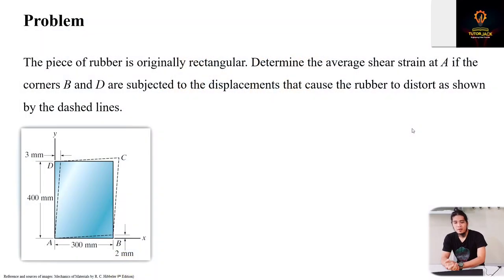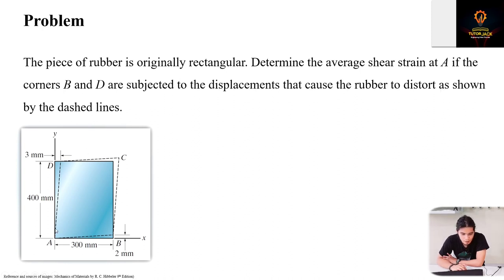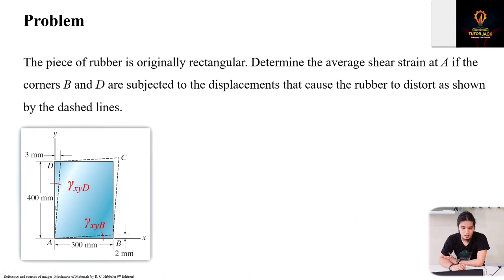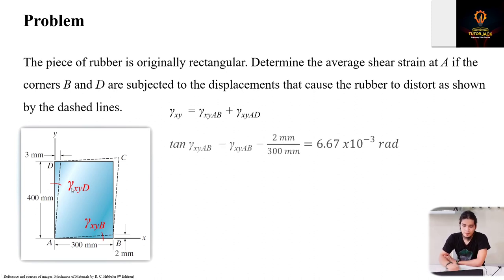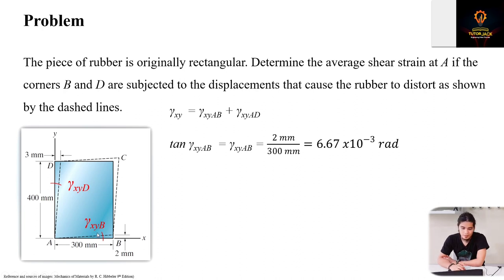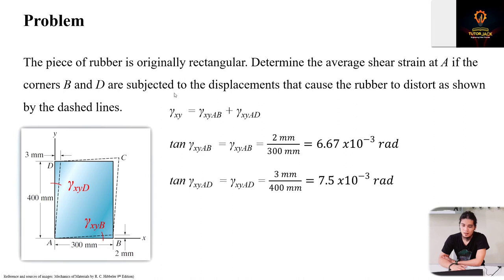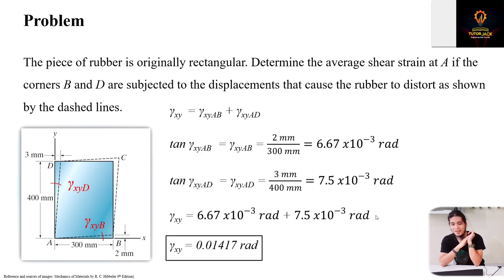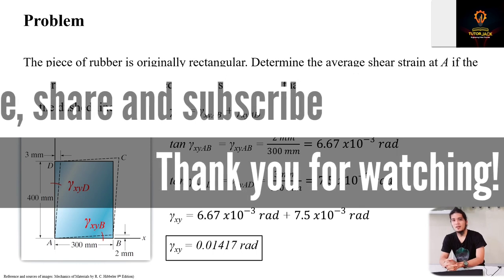shear strain sample problem | Mechanics of Deformable Bodies Lesson 8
Video description:
This video discusses the concept of shear strain.

Sample Problem:
The piece of rubber is originally rectangular. Determine the average shear strain at A if the corners B and D are subjected to the displacements that cause the rubber to distort as shown by the dashed lines.